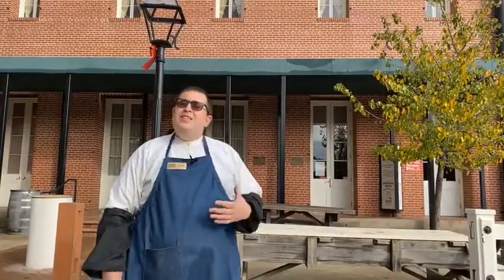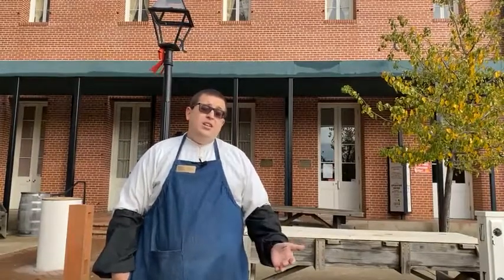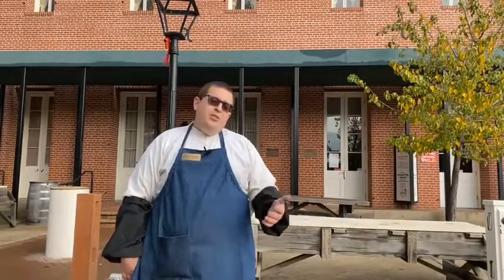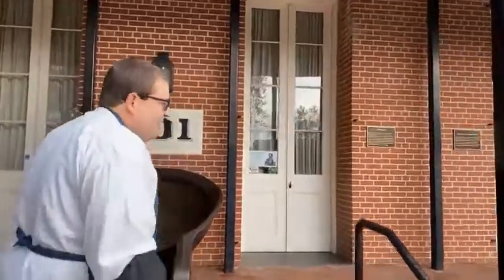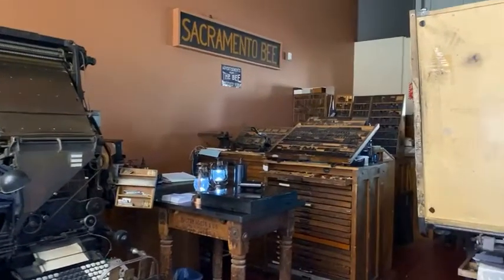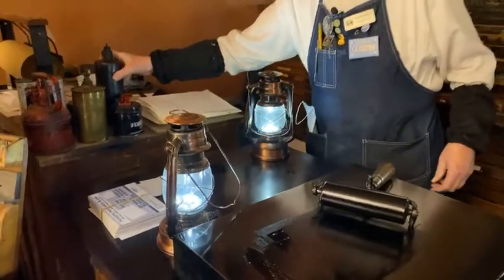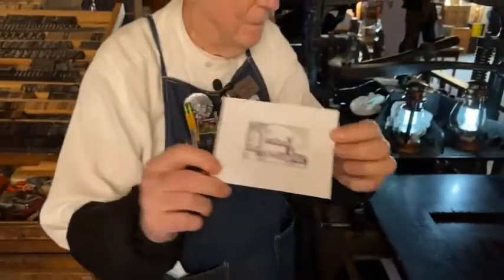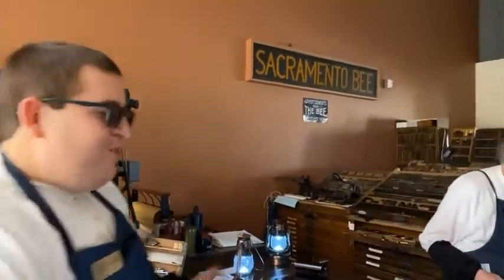The Power Is Out But That Doesn't Stop the Power of the Press!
The Sacramento History Museum was closed today (December 15th) because of a major fire at the SMUD power station at H & 6th Streets resulting in a lost of electric power in Old Sacramento and Downtown. That didn't stop Jared and Howard from working with our historic printing presses in the museum today. Howard and Jared also discuss the historic day of today as the Tower Bridge opened on this day in 1935.